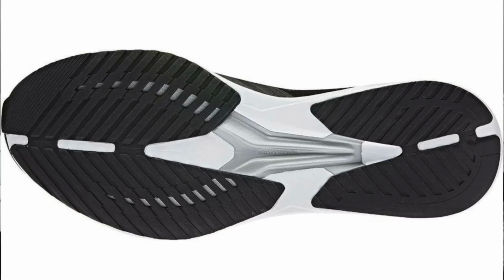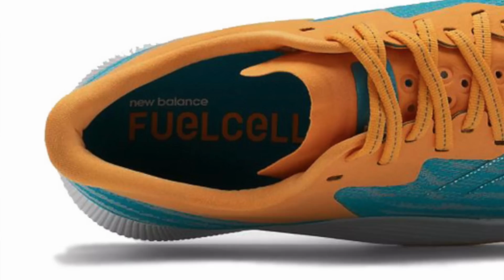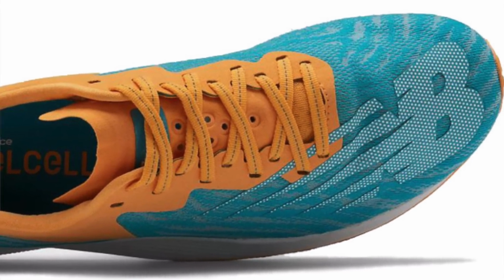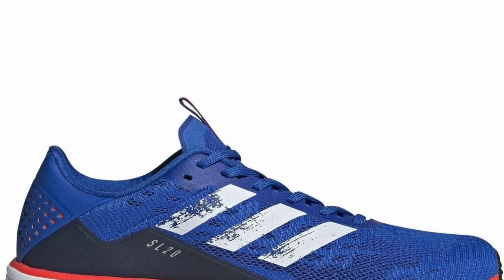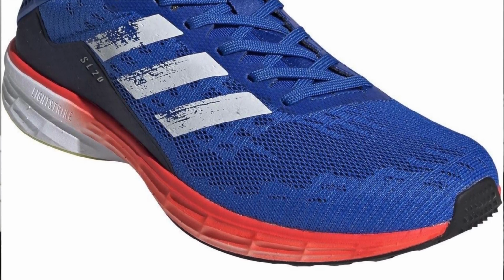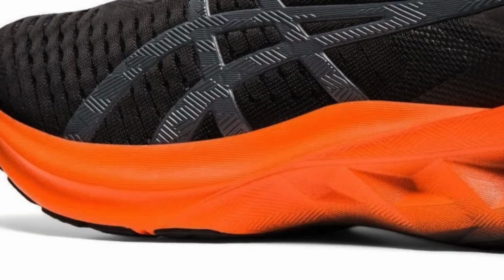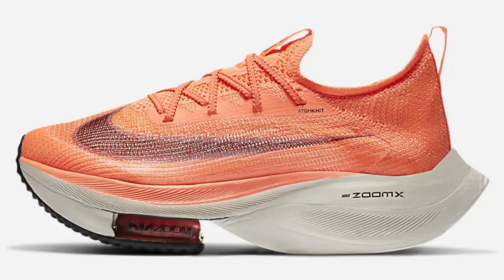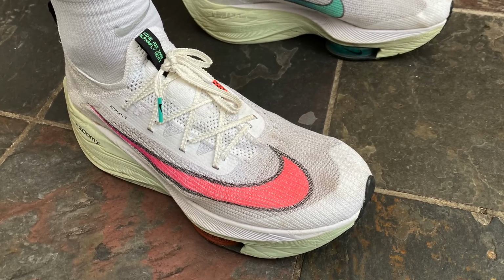Best Running Shoe Bargains MAY 2022 | Best value running shoes | NIKE, ADIDAS + MORE | EDDBUD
Bargain Running Shoes MAY 2022

A quick review of the best running shoe bargains in MAY 2022.

Nike Air Zoom Alphafly Next%
Adidas Adizero RC 4
Under Armour Flow Velociti Wind
Adidas Adistar
New Balance Fuelcell Lerato
New Balance Fuelcell TC
Adidas SL20

Please post any i have missed in the comments section. Thanks people!